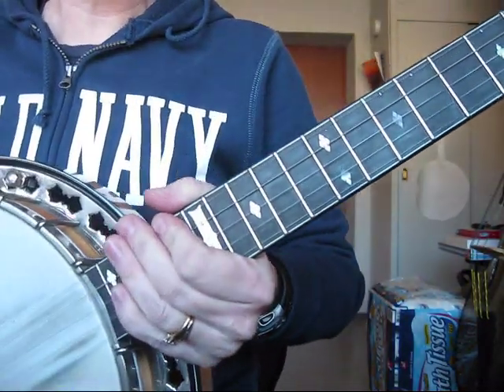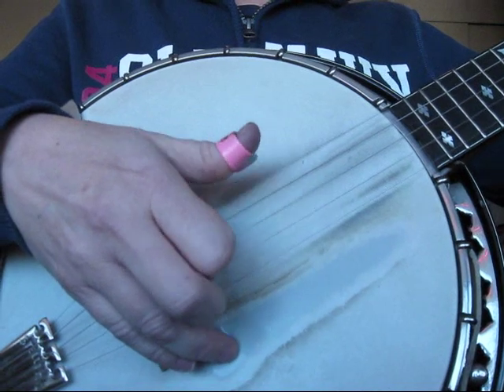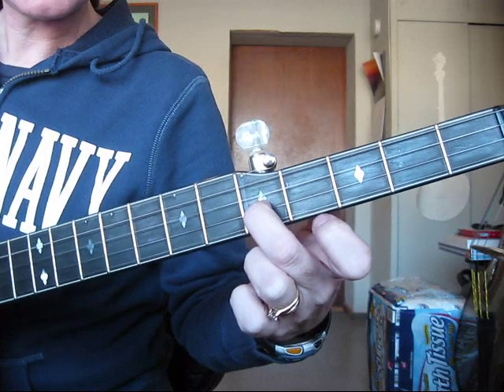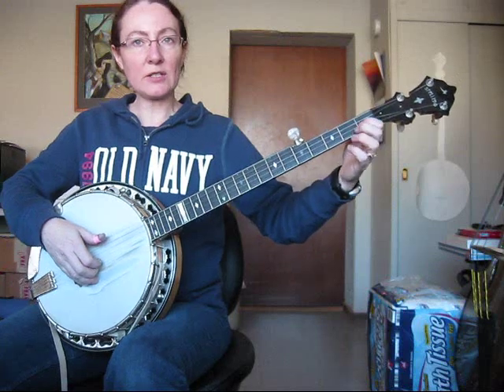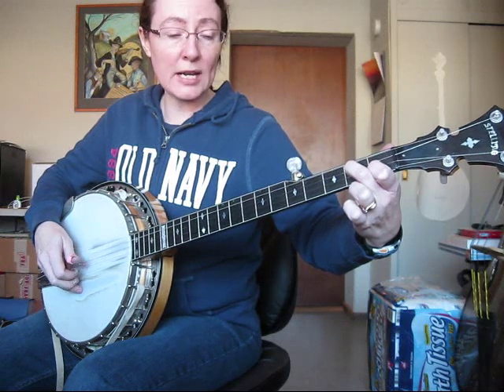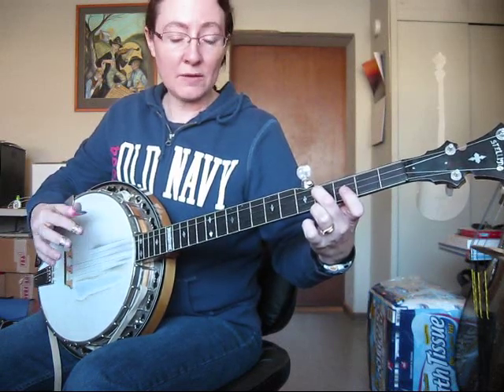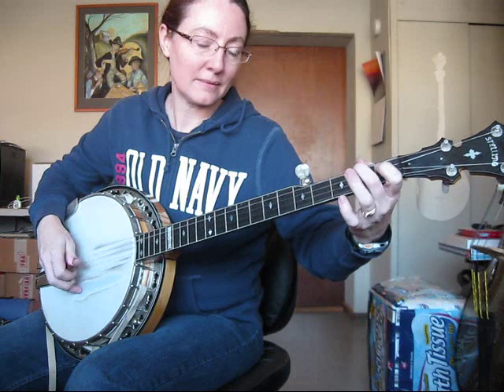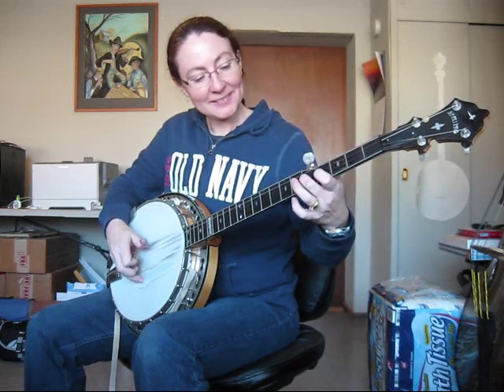How to Play Rocky Top on the Banjo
Chris Talley Armstrong shows how to play Part A (the verse) of Rocky Top on the banjo.  (The Bluegrass Shack - New Athens, IL)